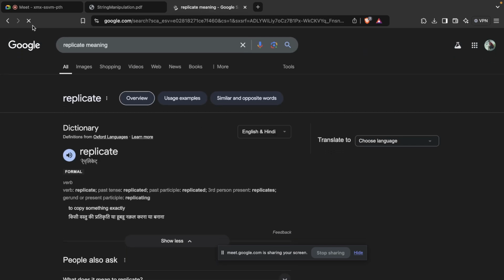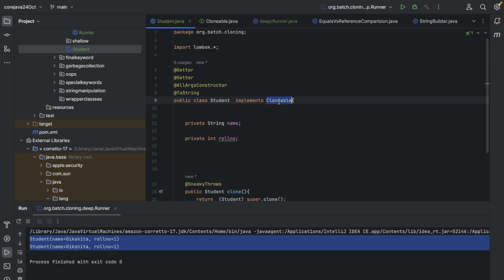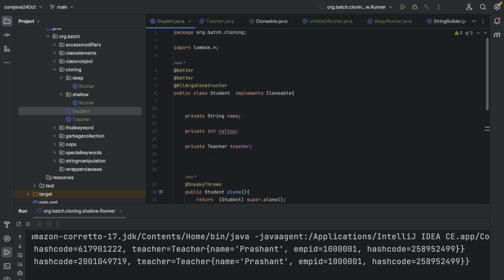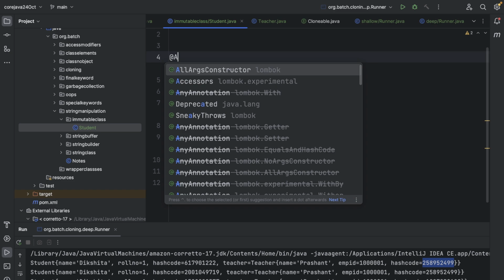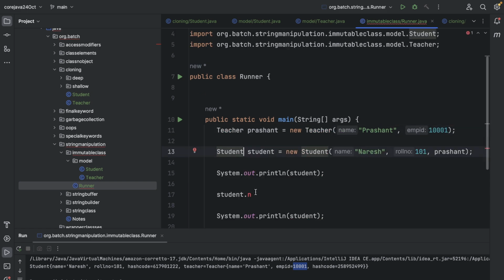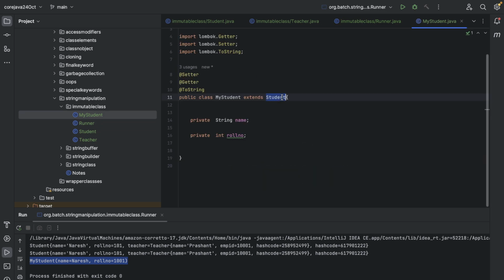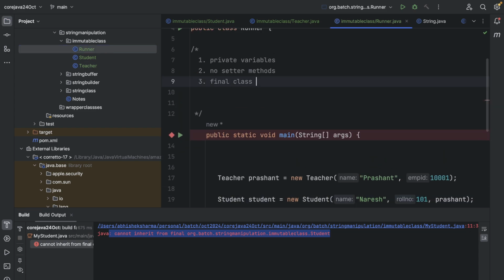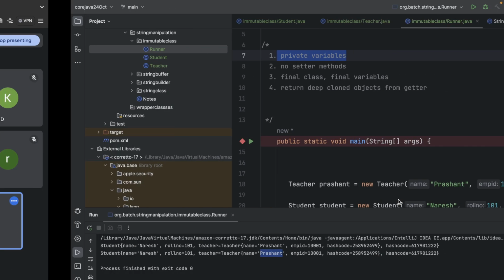Java : Immutable Classes